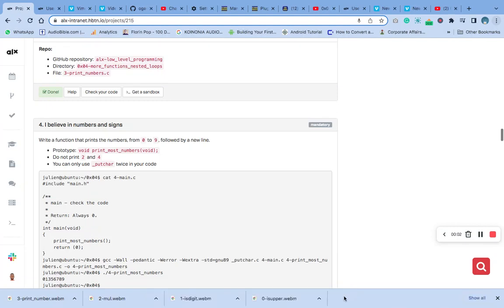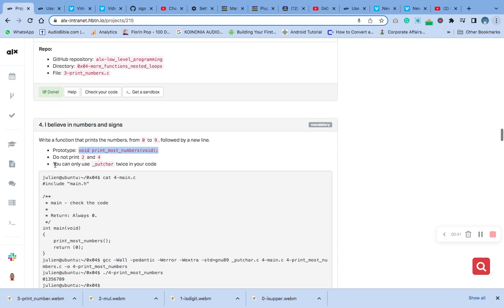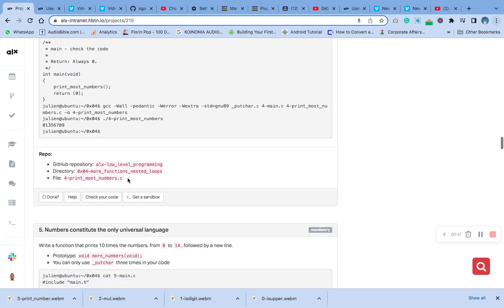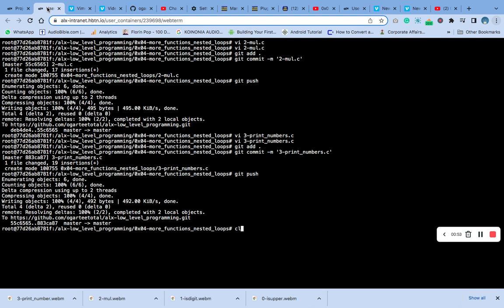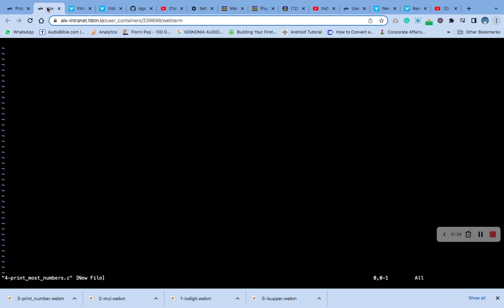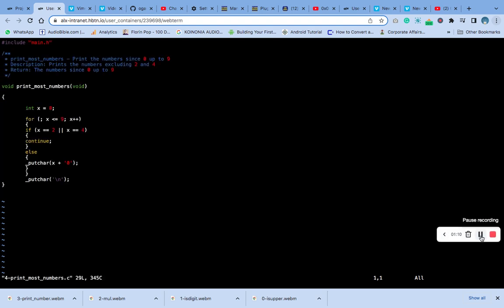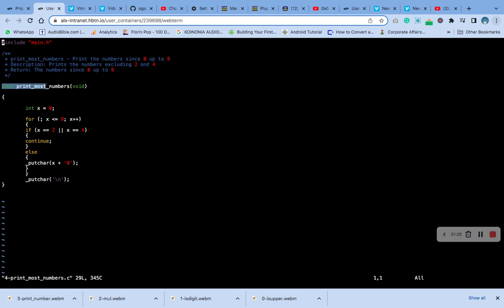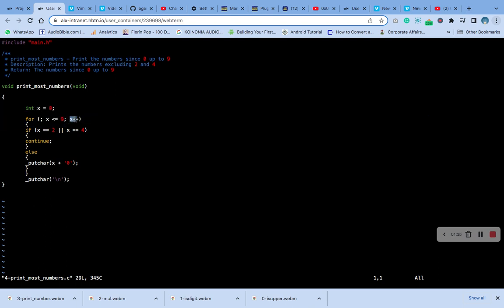4. I believe in numbers and signs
Write a function that prints the numbers, from 0 to 9, followed by a new line.

Prototype: void print_most_numbers(void);
Do not print 2 and 4
You can only use _putchar twice in your code